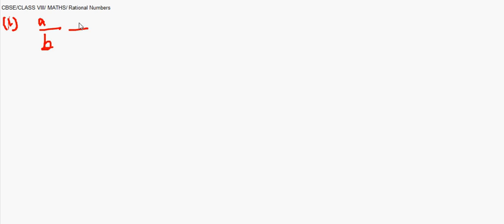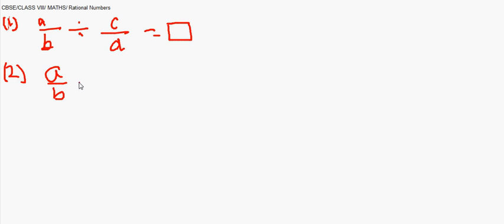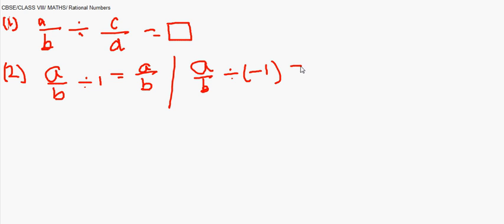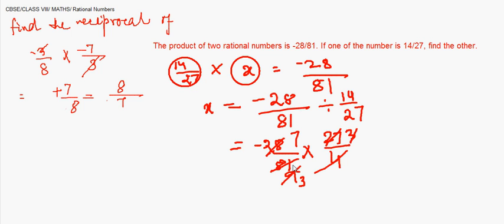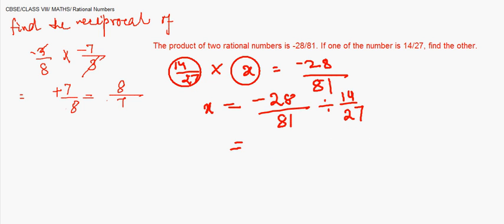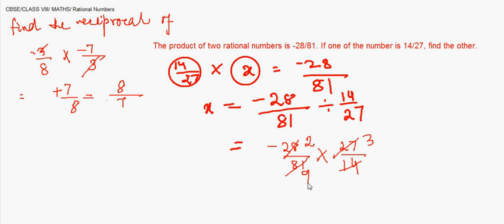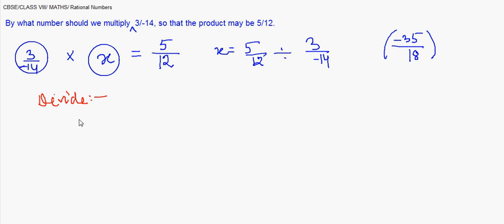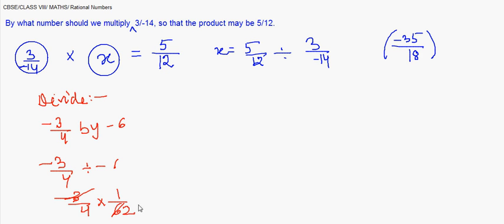eTuitions CBSE Class VIII Rational Numbers 04